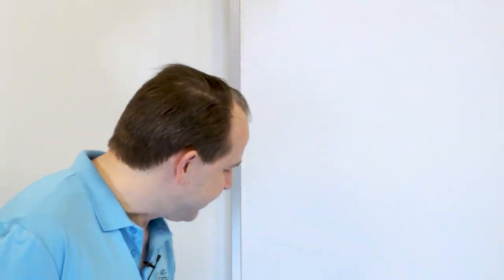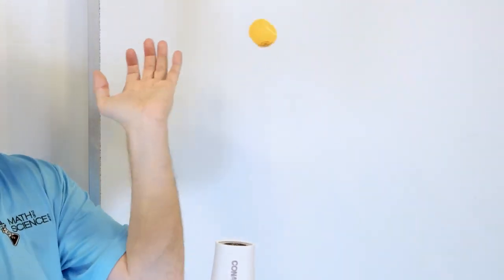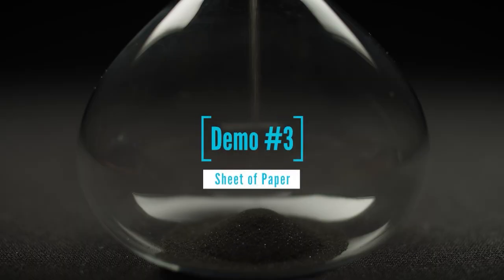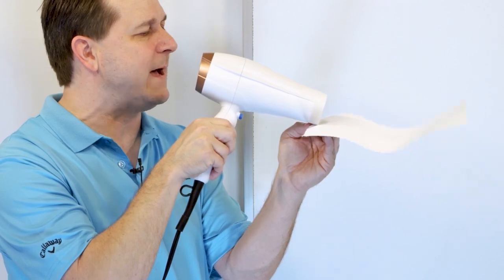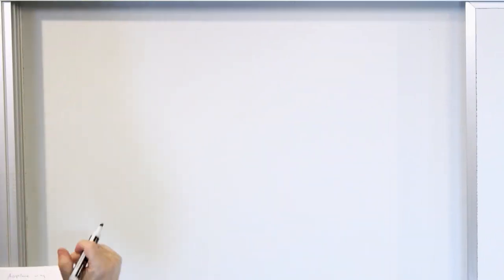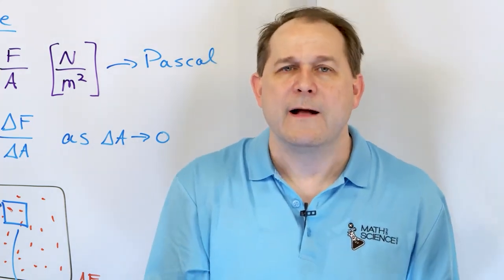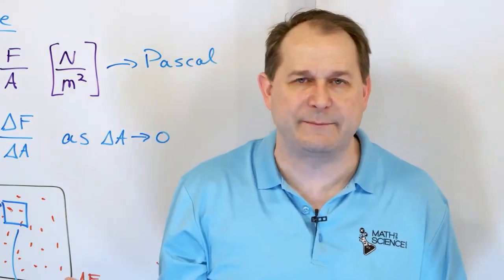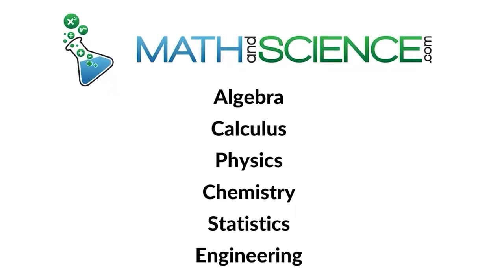Bernoulli's Principle & Air Pressure Visualized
In this video, we dive into the fascinating world of the Bernoulli effect through a series of engaging demonstrations. Join us as we uncover the principles behind this phenomenon with hands-on experiments that illustrate its profound effects in fluid dynamics and aerodynamics.

First, witness the mesmerizing levitation of a ping pong ball in an air stream, showcasing how differences in air pressure create lift according to Bernoulli's principle. Explore the science behind airflow dynamics and understand how varying velocities lead to changes in pressure, enabling the ball to hover effortlessly.

Next, experience the surprising demonstration of blowing up a large plastic bag with a single breath. Discover how the Bernoulli effect influences airflow and pressure distribution, allowing for the inflation of the bag with minimal effort through controlled airflow.

Lastly, we explore the application of Bernoulli's principle in aviation by demonstrating how an airplane wing generates lift. Understand the aerodynamic forces at play as air flows over and under the wing, creating a pressure difference that lifts the aircraft into the sky.

Through clear explanations and visual demonstrations, we unravel the mysteries of the Bernoulli effect and its applications in everyday life and aviation. Whether you're a science enthusiast, student, or curious observer, this video offers an enlightening journey into the principles of fluid dynamics and aerodynamics.

Join us as we uncover the wonders of the Bernoulli effect through captivating demonstrations that highlight its impact on airflow, pressure, and flight mechanics.